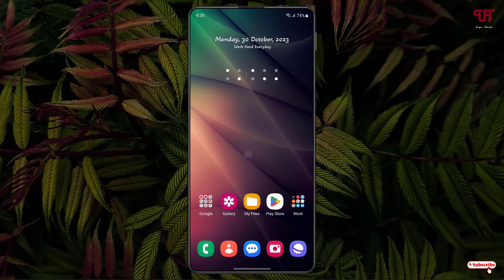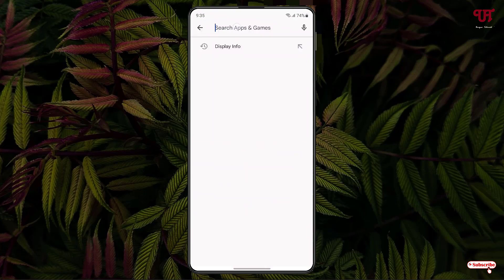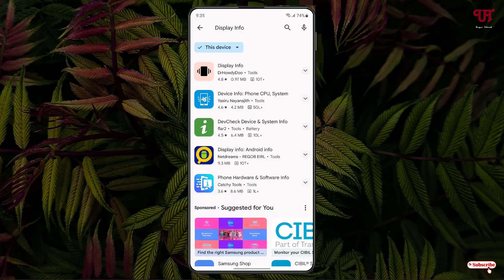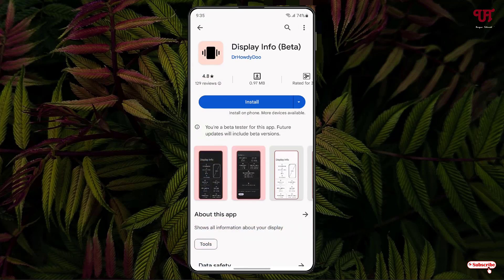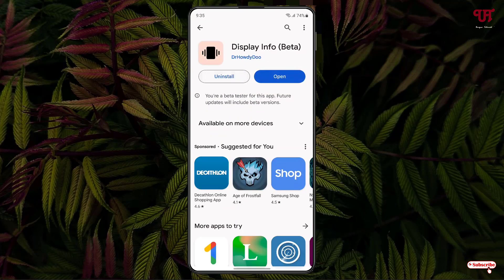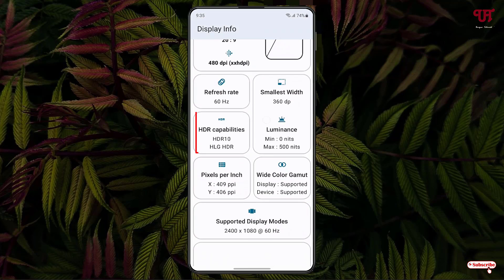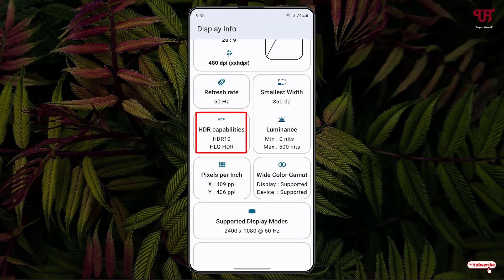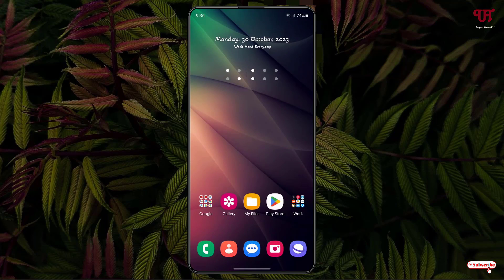How to find out if the Android smartphones or tablets support HDR 10 and HLG HDR ?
This video tutorial is all about How to find out if the Android smartphones or tablets support HDR 10 and HLG HDR.